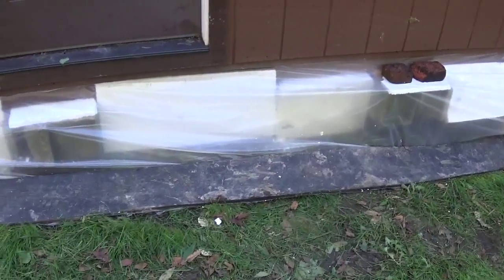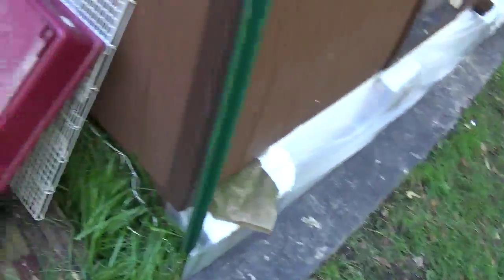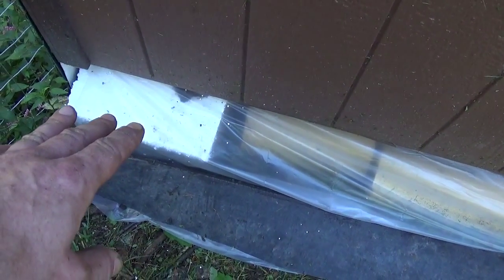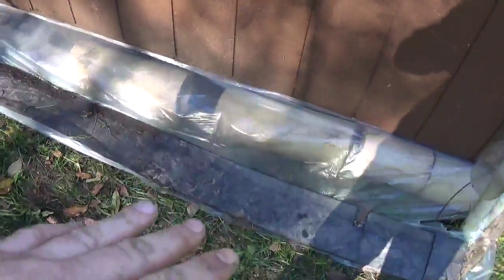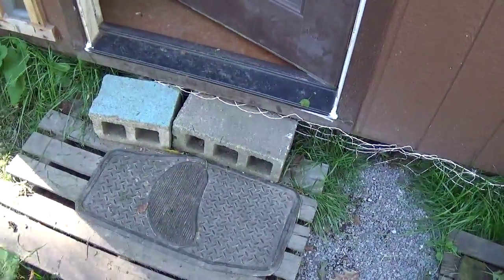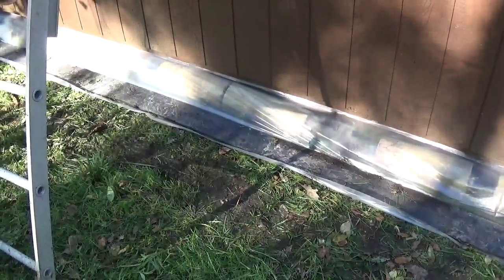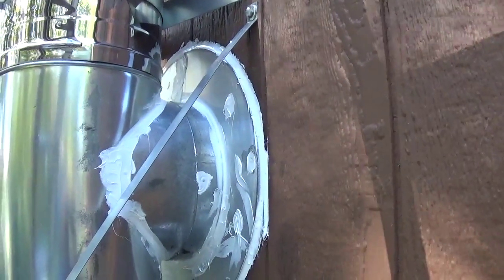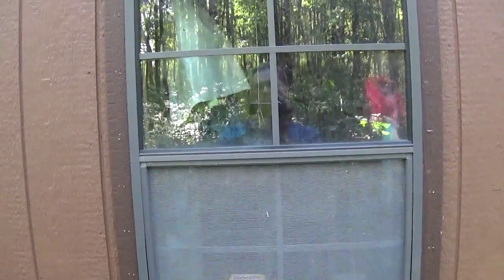Winterizing The Cabin Skirting Time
Skirting the cabin for winter...